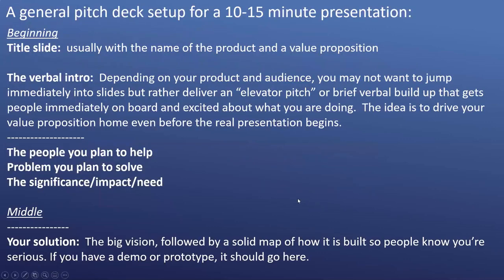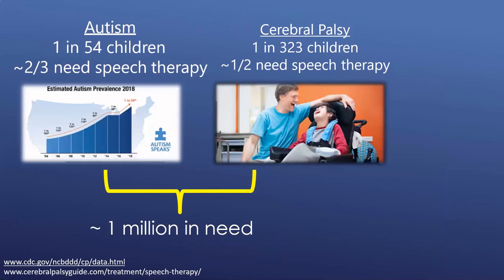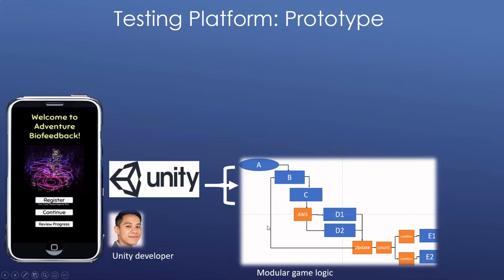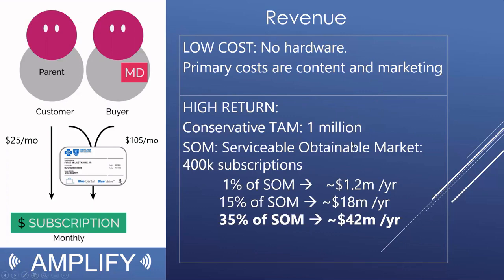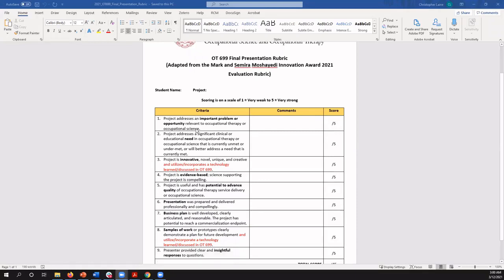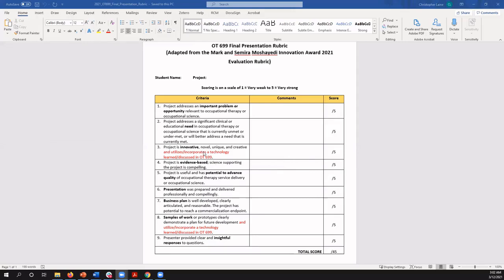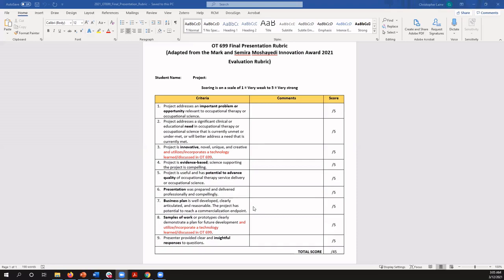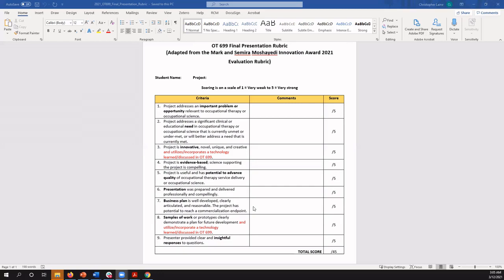OT 699: Week 11 - Project Pitches